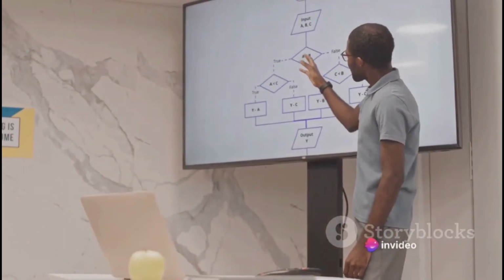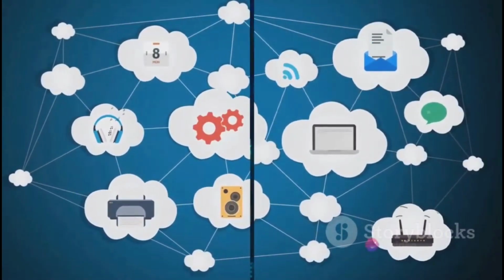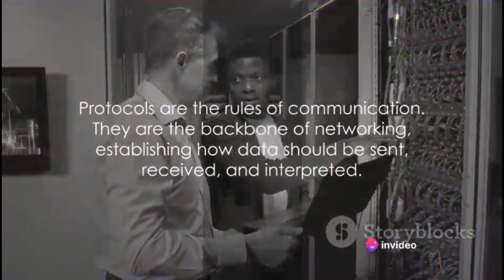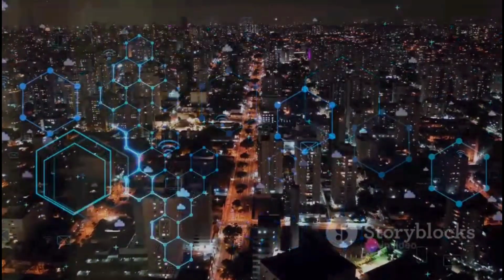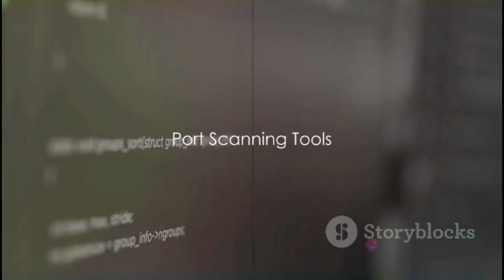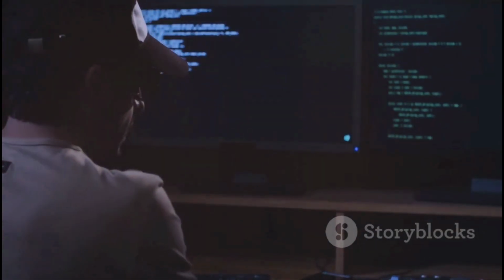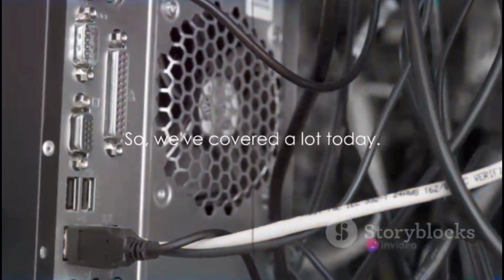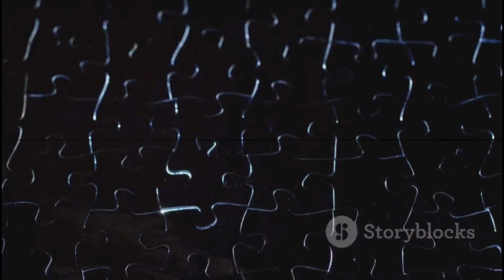Mastering Networking Basics: A Comprehensive Guide